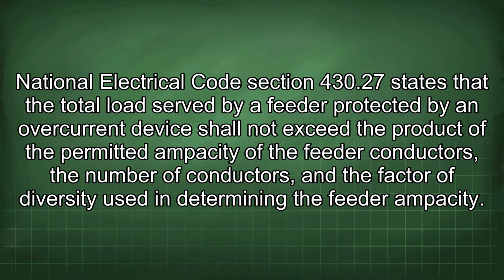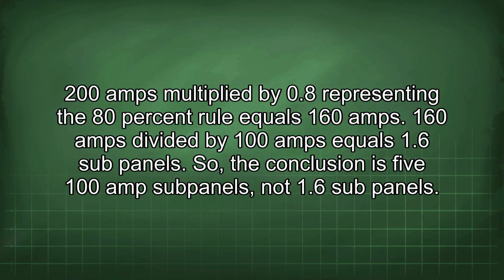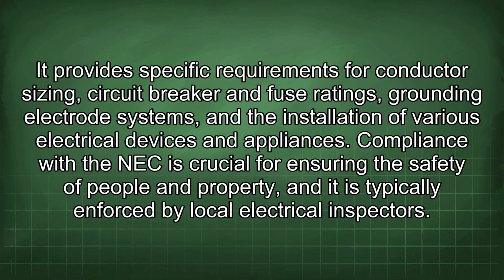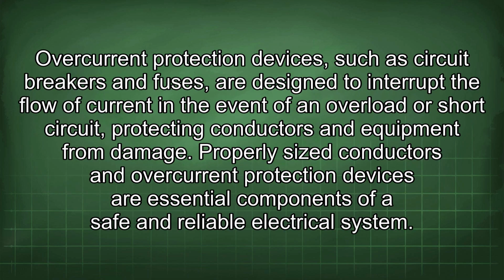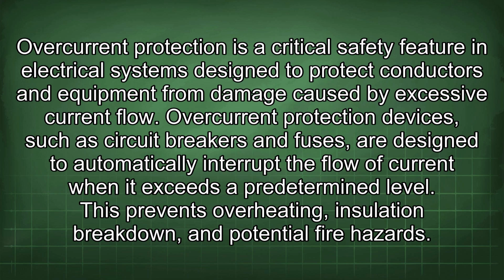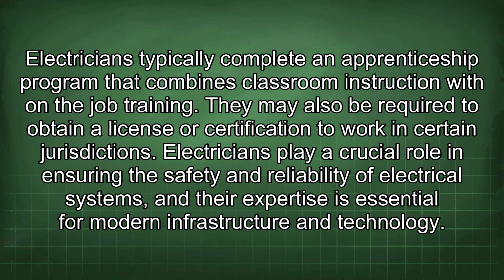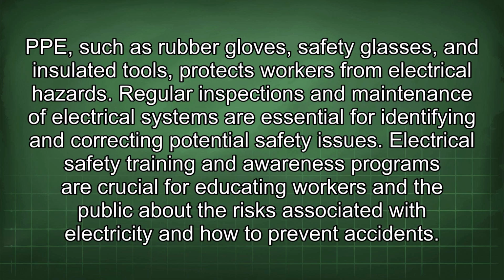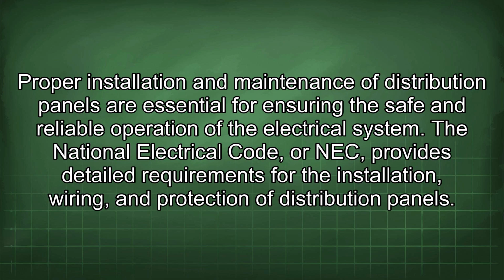How Many Subpanels on a 200 Amp Panel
Learn how to calculate the maximum number of subpanels a 200 amp panel can feed. We'll cover NEC references, ampacity, and safety recommendations. Consult with a licensed electrician for specific installations.